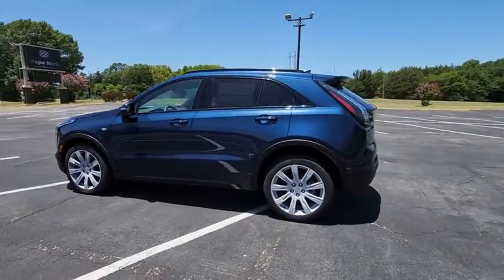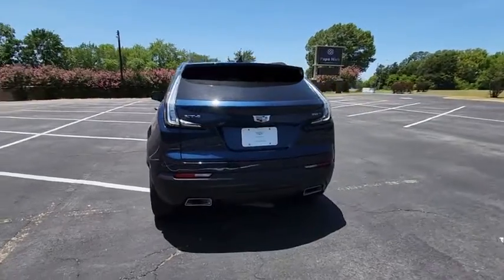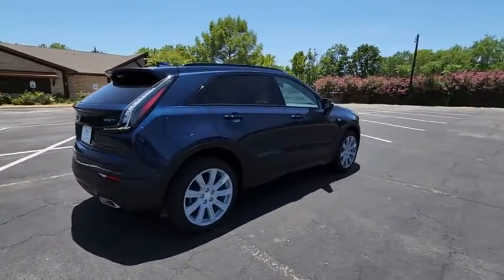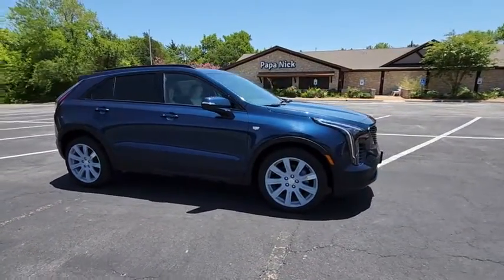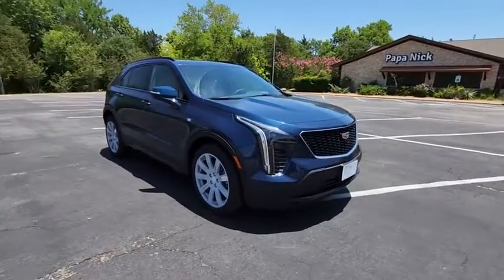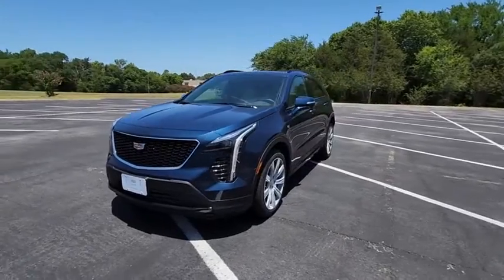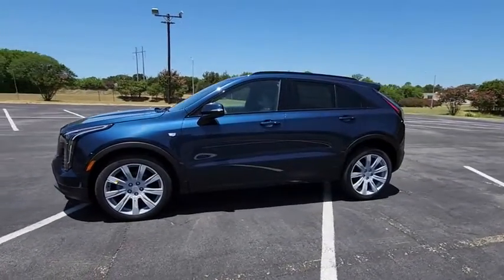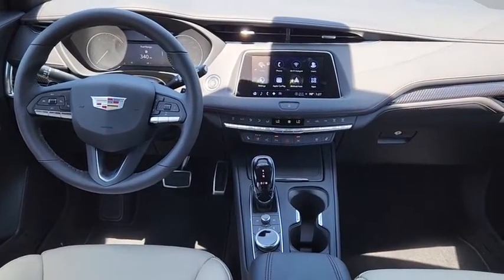2022 Cadillac XT4 Denison, Sherman, Pottsboro, Duran, Whitesboro, TX C156677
Twilight Blue Metallic New 2022 Cadillac XT4 available in Denison, Texas at Classic Chevrolet Cadillac of Denison. Servicing the Sherman, Pottsboro, Duran, Whitesboro, TX area.

Athletically engineered our 2022 Cadillac XT4 Sport adds a competitive spirit to your driving in Twilight Blue Metallic! Powered by a TurboCharged 2.0 Liter 4 Cylinder generating 235hp tethered to a paddle-shifted 9 Speed Automatic transmission for adventure-friendly performance. This Front Wheel Drive SUV also returns nearly 30mpg on the highway with a bold and aggressive design. Youll especially like our XT4s exclusive sport grille LED lighting front cornering lamps gloss-black details roof rails a sunroof a hands-free liftgate and premium alloy wheels.brbrOur Sport cabin is a special place to spend time complete with upscale amenities such as leatherette power front heated/cooled seats a versatile second row a leather-wrapped steering wheel dual-zone automatic climate control remote start keyless access ambient lighting and alloy pedals. All that and ample cargo space come together in this excellent XT4!brbrCadillac brings an intelligent focus to driver assistance with an HD backup camera automatic braking forward-collision alert tire-pressure monitoring ABS stability/traction control and more. As a result our XT4 Sport is simply irresistible! Save this Page and Call for Availability. We Know You Will Enjoy Your Test Drive Towards Ownership!  Price includes: $500 - Cadillac Bonus Cash Program. Exp. 08/01/2022
Preferred Equipment Group 1SF|3.47 Axle Ratio|Wheels: 18 10-Spoke Diamond Cut/Argent Met Alloy|Wheels: 20 Gloss Black (LPO)|Wheels: 20 x 8.5 Aluminum|Front Bucket Seats|Inteluxe Seats|Not Equip w/Ventilated Seat Cushion Blower Motor|Standard Suspension|Cold Weather Package|Safety & Alert Package|Comfort Package|Not Equipped w/Heated Steering Wheel|Radio: Cadillac User Experience AM/FM Stereo|Dual Panel Glass Sunroof w/Power Tilt/Sliding|Driver Awareness Package|Driver Assist Package|Enhanced Visibility Package|Front License Plate Bracket|8-Way Power Driver Seat Adjuster|6-Way Power Passenger Seat Adjuster|8-Way Power Passenger Seat Adjuster|2-Way Driver Seat Power Lumbar Control|2-Way Passenger Seat Power Lumbar Control|Rear Camera Mirror Washer|Auto-Dimming Inside Rear-View Mirror|Rear Camera Mirror|Cruise Control w/Set & Resume Speed|Heated Driver & Front Passenger Seats|Heated Rear Outboard Seating Positions|Heated Steering Wheel|Adaptive Cruise Control|Ventilated Driver & Front Passenger Seats|Manual Rake & Telescopic Steering Column|Wireless Apple CarPlay/Wireless Android Auto|IntelliBeam Automatic High Beam Control|SiriusXM w/360L|HD Radio|Front & Rear Park Assist|4.2 Diagonal Color Display Driver Info Center|Following Distance Indicator|Rear Cross Traffic Alert|Enhanced Automatic Emergency Braking|Lane Keep Assist w/Lane Departure Warning|Automatic Emergency Braking|Lane Change Alert w/Side Blind Zone Alert|Automatic Parking Assist w/Braking|Rear Pedestrian Alert|7-Speaker Audio System w/Auxiliary Amplifier|HD Surround Vision|HD Rear Vision Camera|Reverse Automatic Braking|Auto-dimming Rear-View mirror|7 Speakers|Compass|AM/FM radio: SiriusXM with 360L|Emergency communication system: OnStar and Cadillac connected services capable|4-Wheel Disc Brakes|Air Conditioning|Electronic Stability Control|Front Center Armrest|Spoiler|Tachometer|Voltmeter|ABS brakes|Alloy wheels|Auto-dimming door mirrors|Automatic temperature control|Brake assist|Bumpers: body-color|Delay-off headlights|Driver door bin|Driver vanity mirror|Dual front impact airbags|Dual front side impact airbags|Four wheel independent suspension|Front anti-roll bar|Front dual zone A/C|Front reading lights|Fully automatic headlights|Garage door transmitter|Heated door mirrors|Illuminated entry|Knee airbag|Leather steering wheel|Low tire pressure warning|Memory seat|Occupant sensing airbag|Outside temperature display|Overhead airbag|Overhead console|Panic alarm|Passenger door bin|Passenger vanity mirror|Power door mirrors|Power driver seat|Power passenger seat|Power steering|Power windows|Radio data system|Rain sensing wipers|Rear anti-roll bar|Rear reading lights|Rear seat center armrest|Rear window defroster|Rear window wiper|Remote keyle